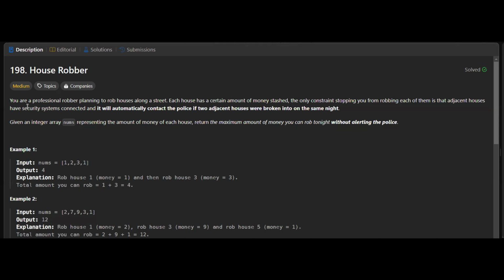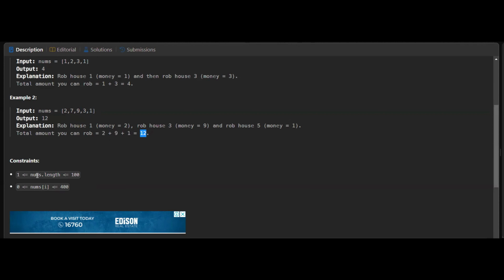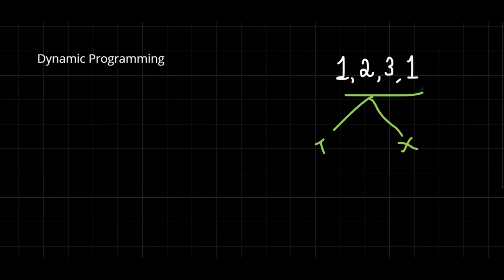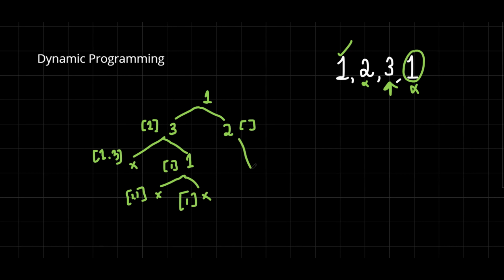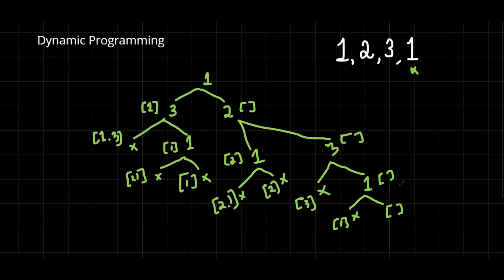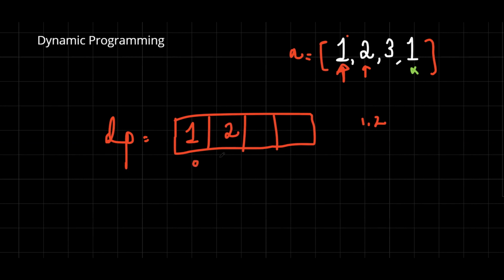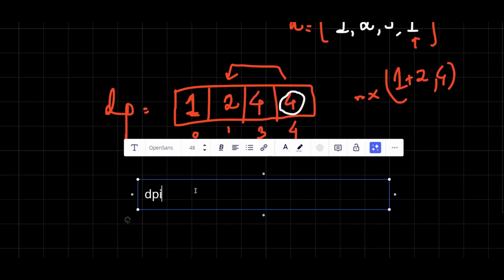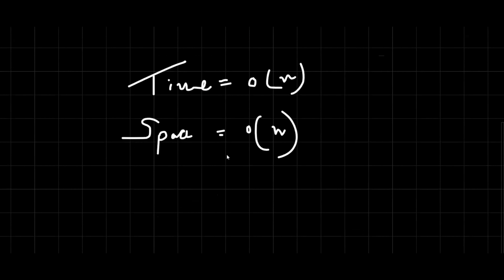House Robber | Amazon Interview Question | Dynamic Programming | LeetCode 198 | C++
Timestamp:
0:00 - Understand the Problem
2:54 - Solution of this Problem
17:08 - Complexity Analysis of this Problem